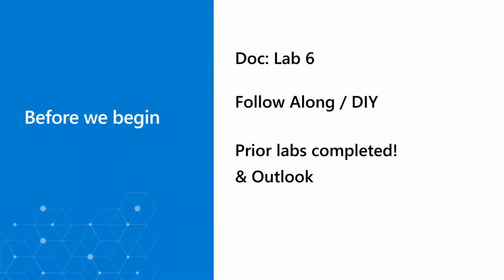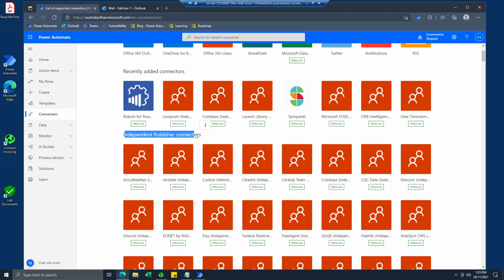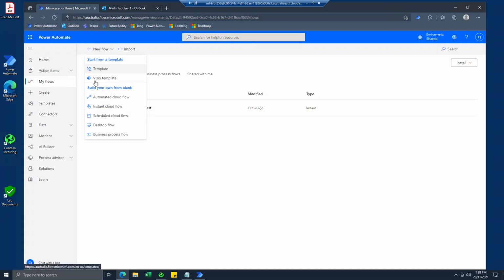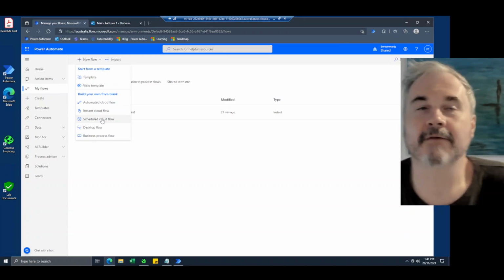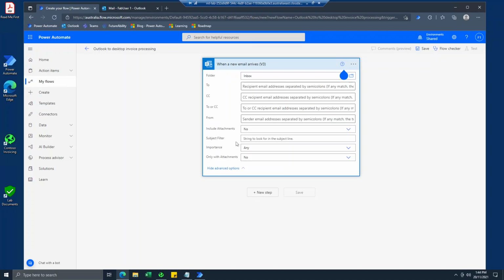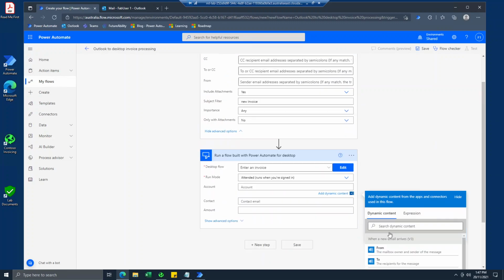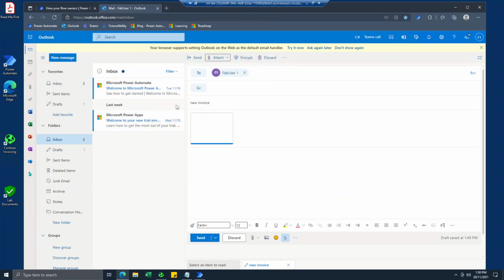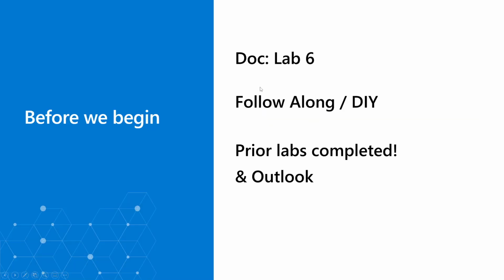PA101 - [LAB] Cloud flows, connectors and using the Outlook connector